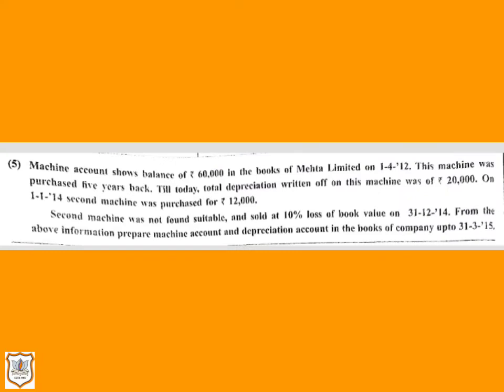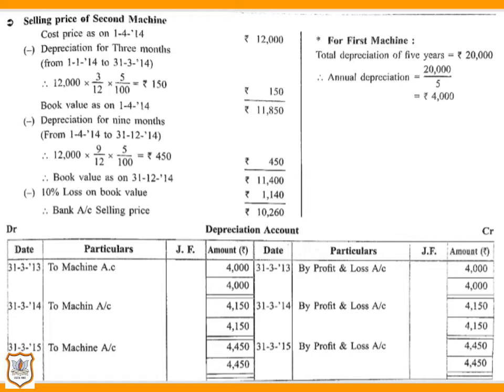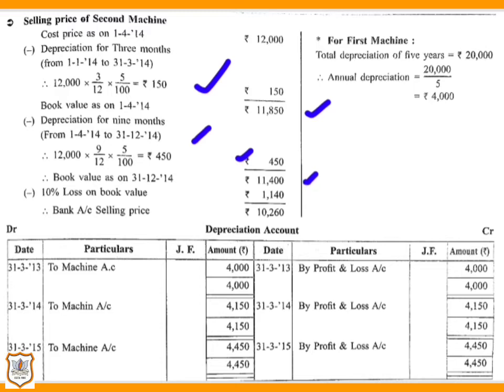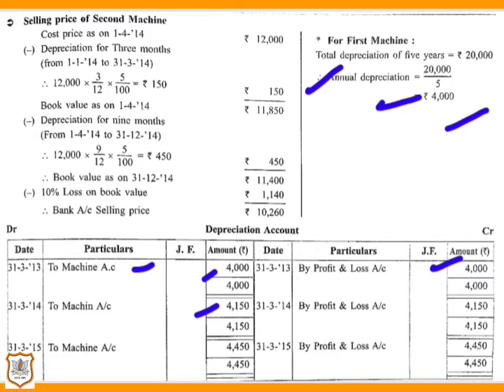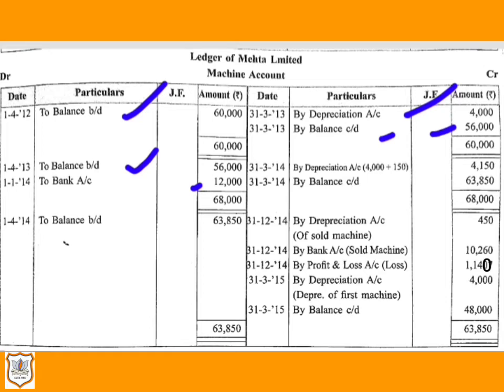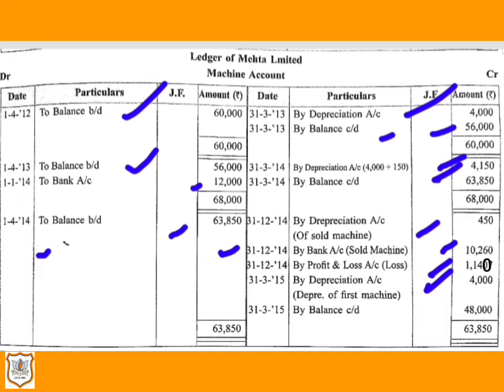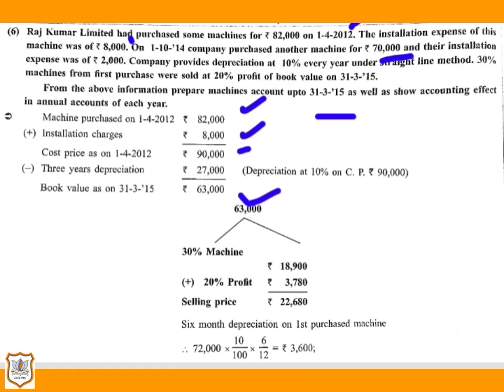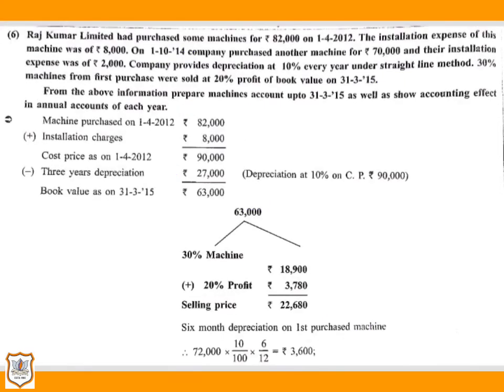Std XI Com Accounts Ch 2